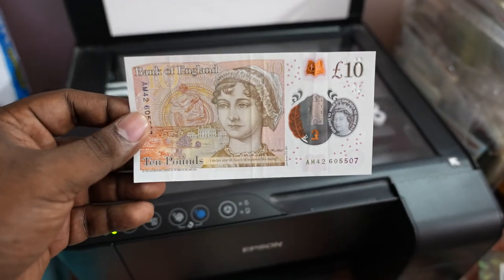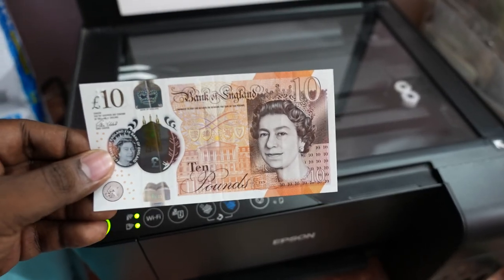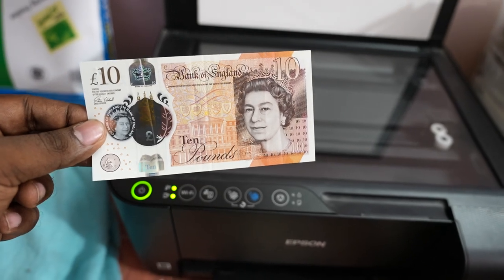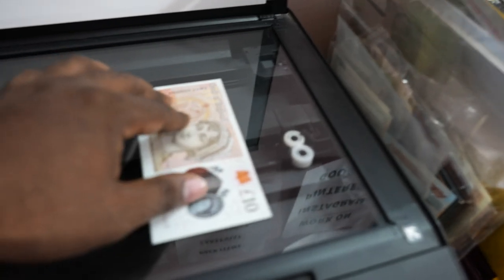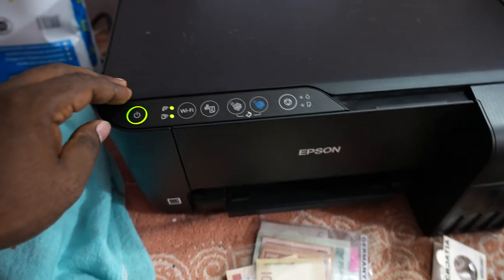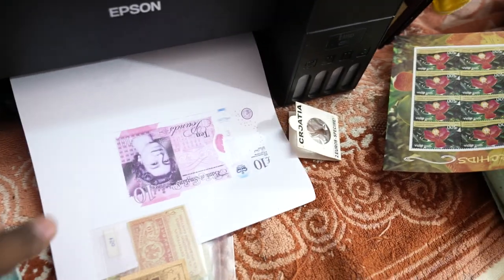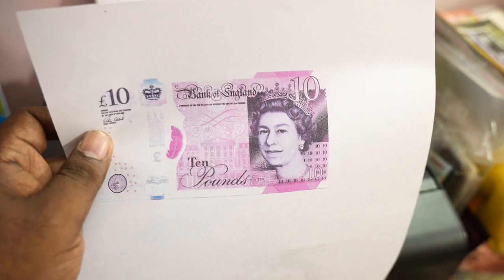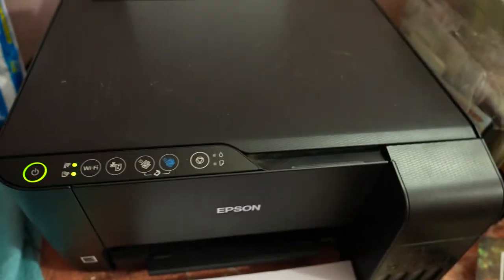What happens if you photocopy money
THIS VIDEO IS JUST TO TEST OUT SECURITY FEATURES IN BANKNOTE